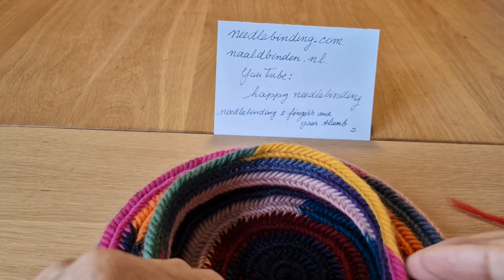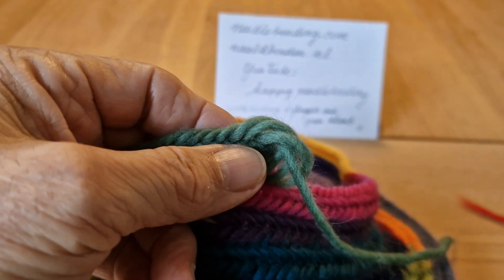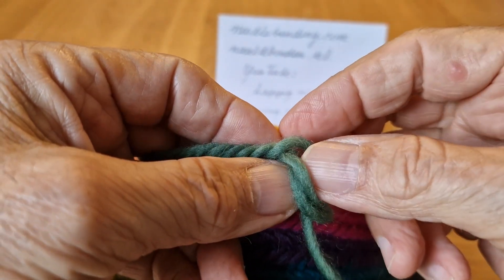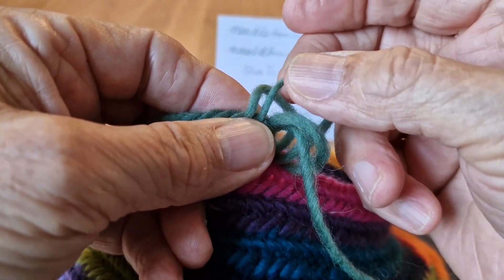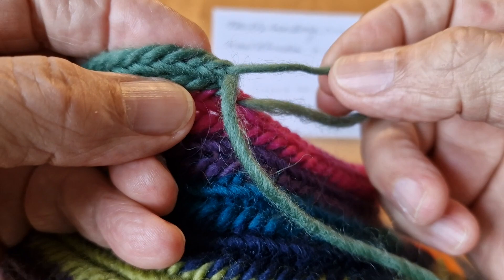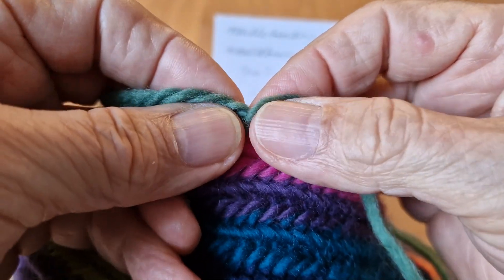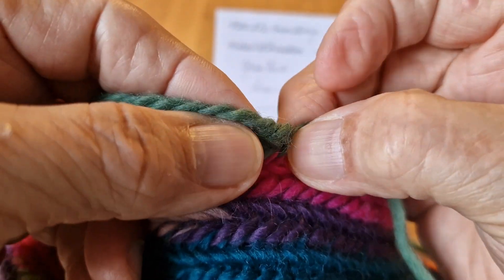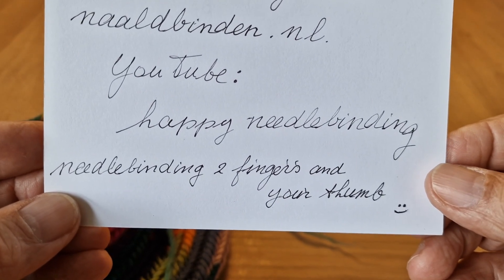finish nalbinding project